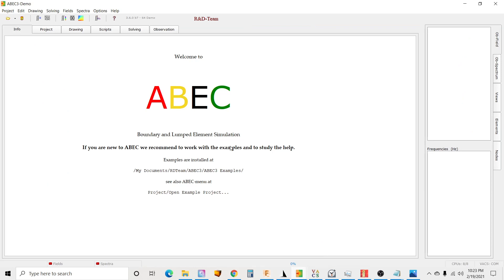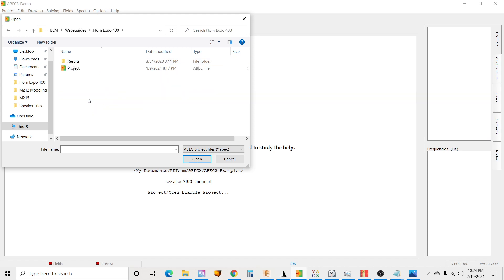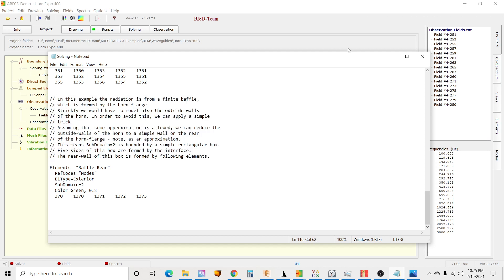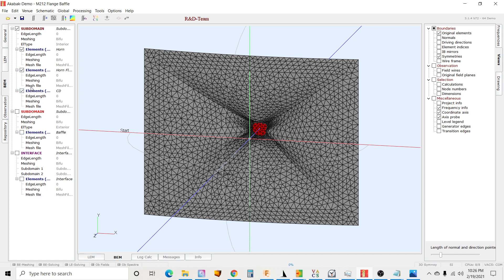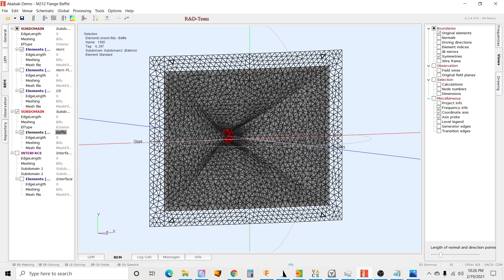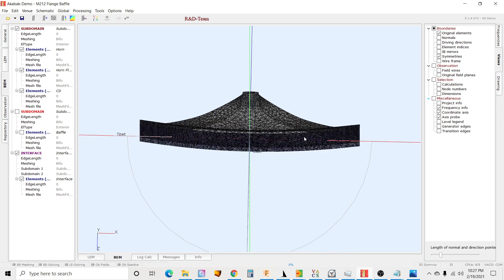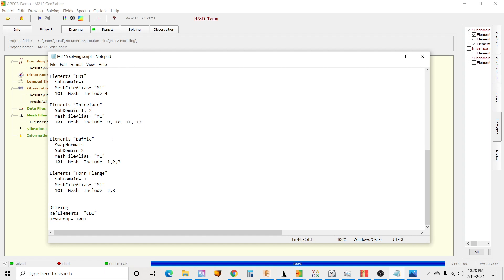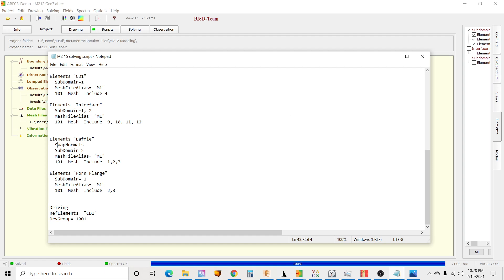Flange Baffle Trick for ABEC3 and AKABAK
This is a great trick for simulating waveguides and horns with complex mouths that don't play nice with an infinite baffle setup. I've found it to be reliable and I haven't run into any big surprises after machining prototypes designed this way. Of course with any simulation, the more correct data you feed the software the more accurate the results will be to real life.